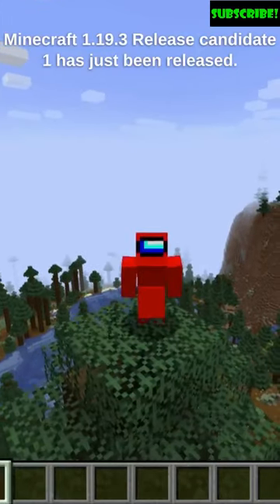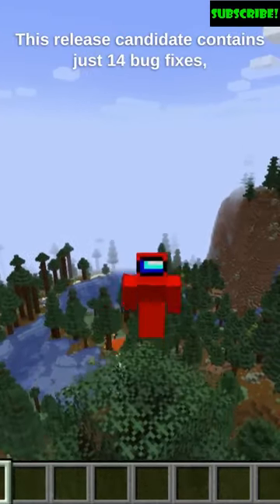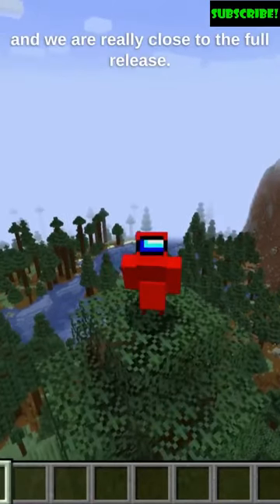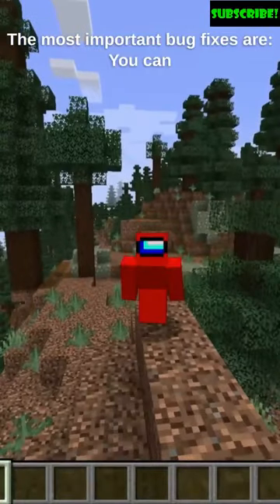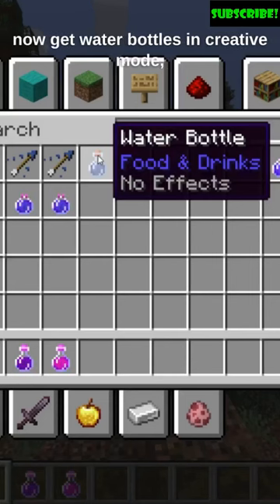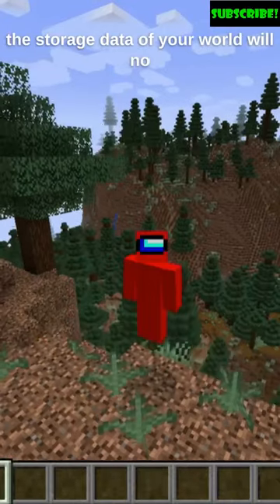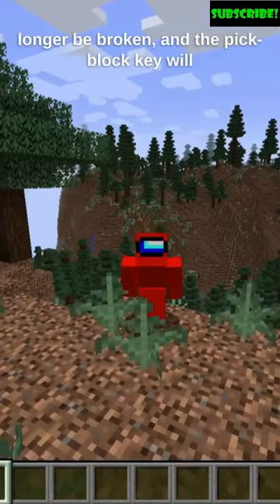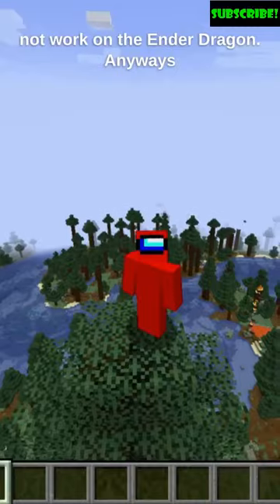ALL The New Changes In 1.19.3 Release Candidate #1 (Minecraft)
In this video, Itsme64 discusses the newly released Minecraft Java 1.19.3 Release Candidate 1

I really hope you guys enjoyed this video, If you did be sure to leave a like as that is deeply appreciated.